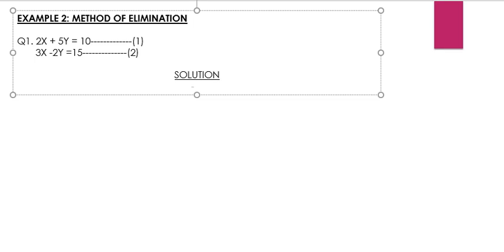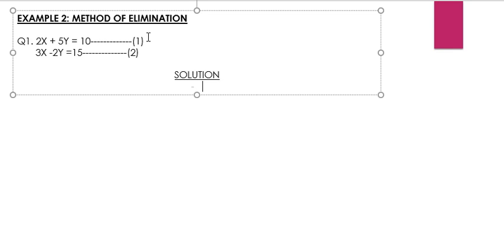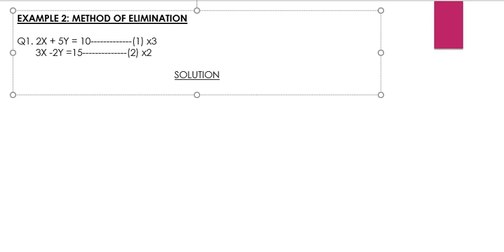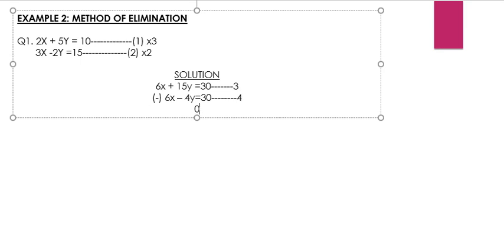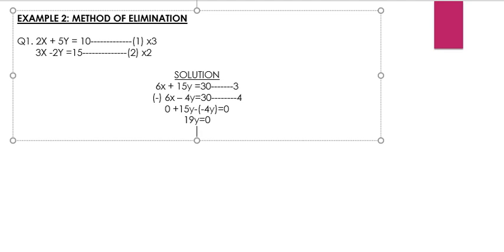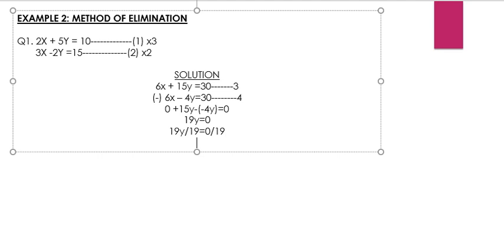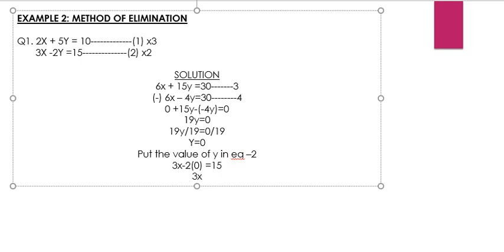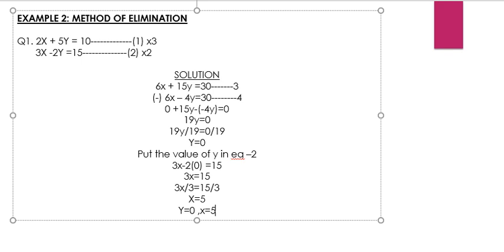Simultaneous Equation simplified eg.2